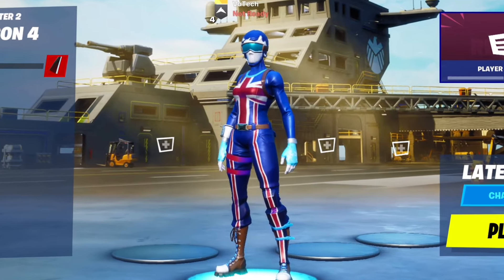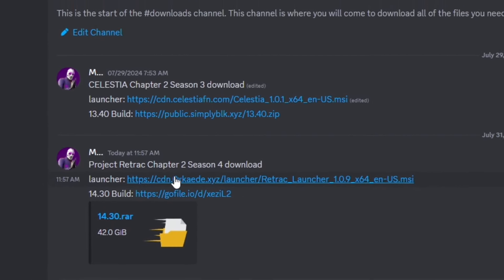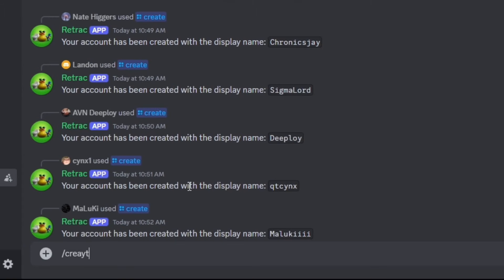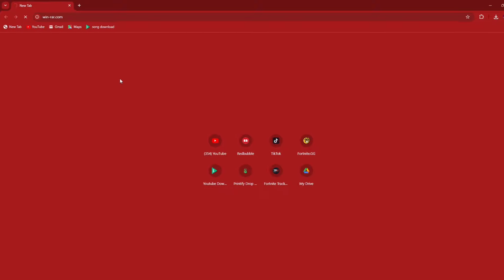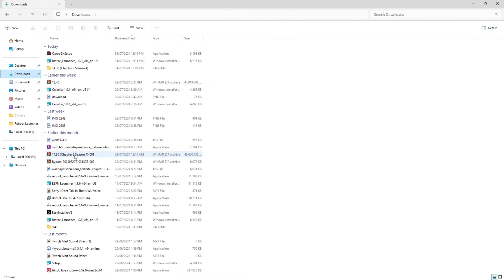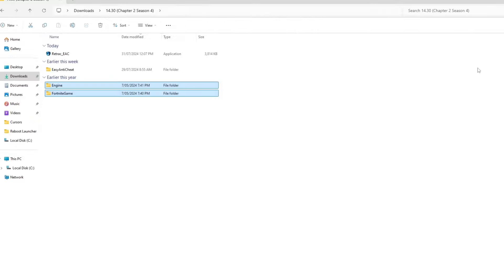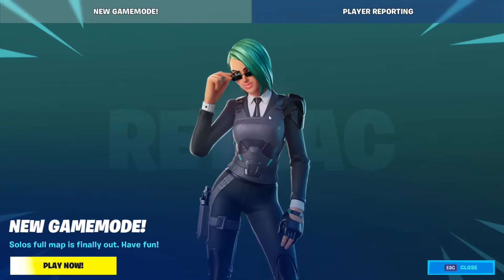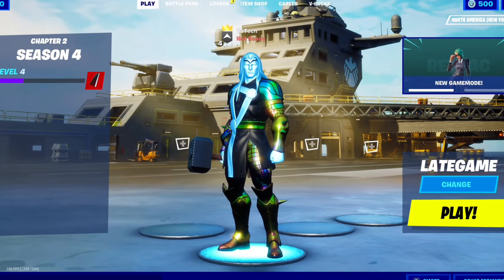How to play PRIME Fortnite (Chapter 2 Season 4) Using (Project RETRAC) 🦆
Today I will show you how to get one of the best seasons of Fortnite ever!